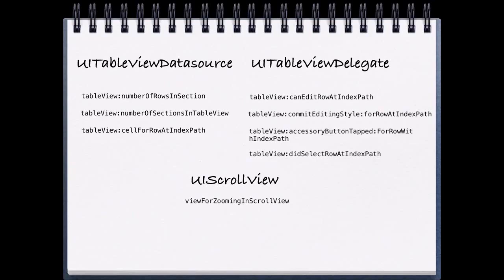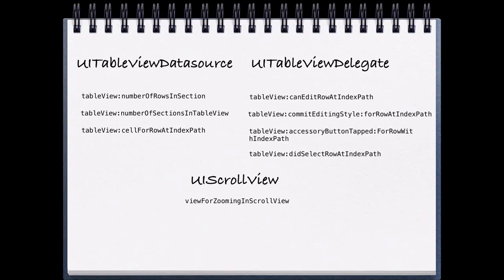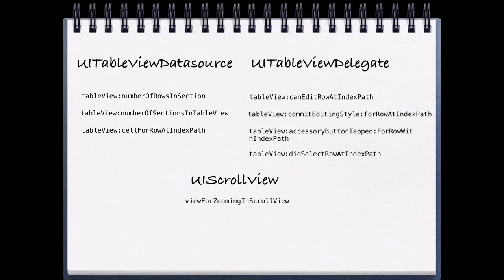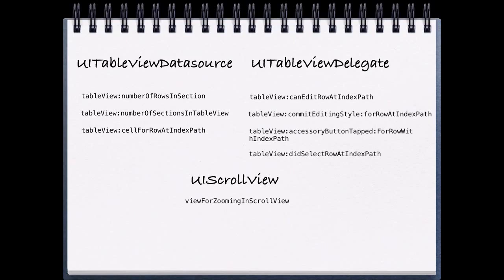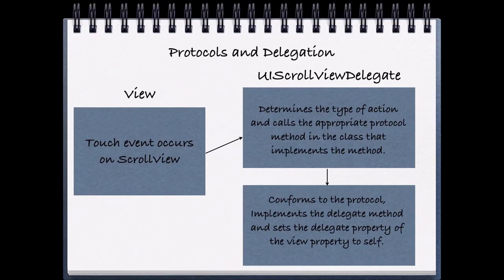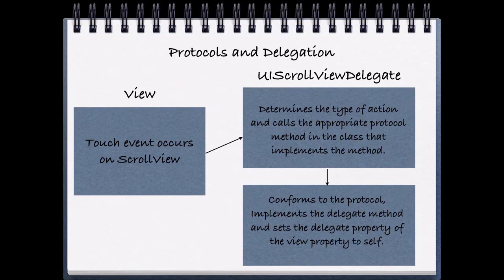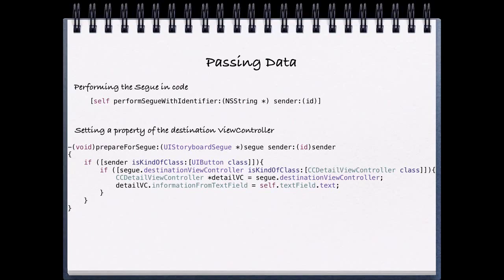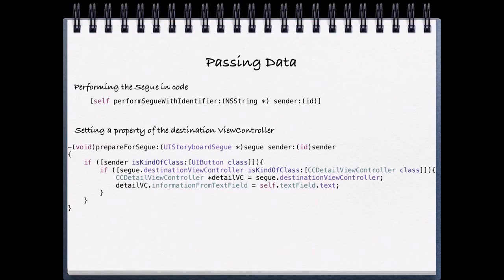iOS Programming Tutorial - Difference between UITableViewDataSource and UITableViewDeletegate - 20